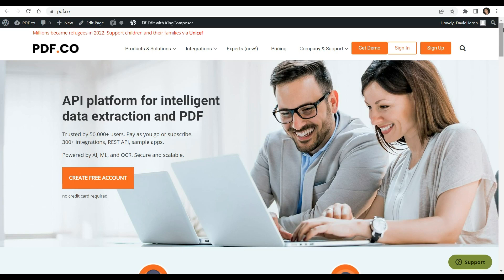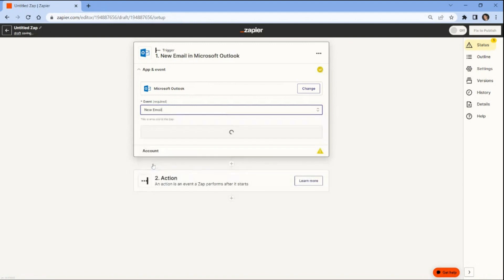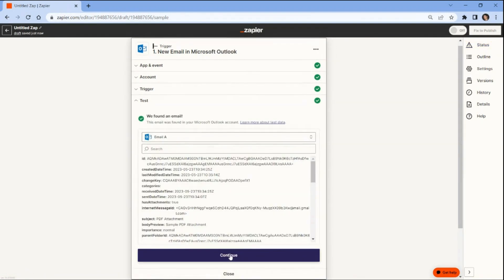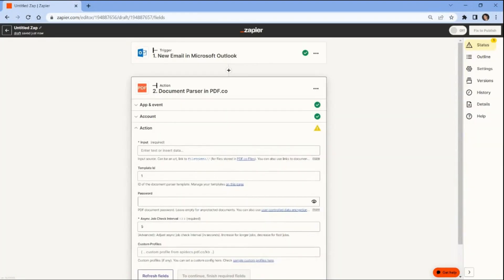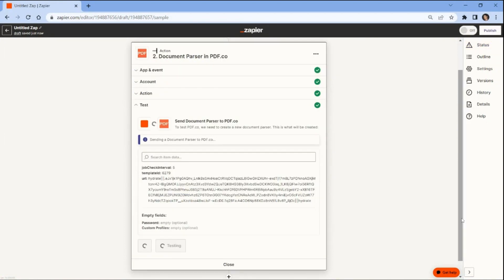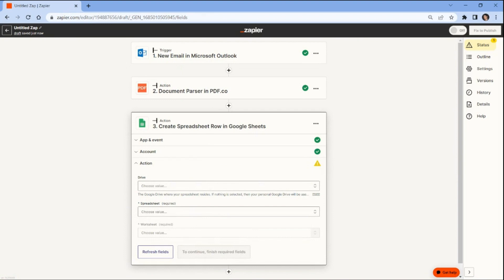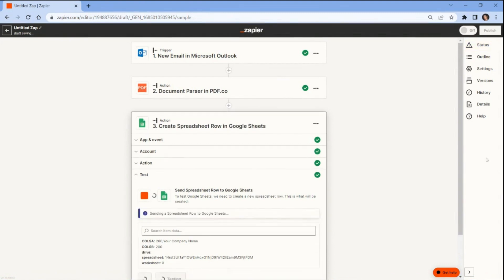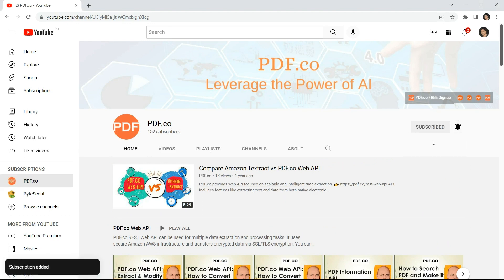Extracting PDF Data from Email Attachment using PDF.co and Zapier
This video will demonstrate extracting PDF data from email attachments to Google Sheets using PDF.co and Zapier.

Extracting PDF data from email attachments using PDF.co and Zapier offers a powerful and automated solution for streamlining data extraction workflows. By integrating PDF.co, email services, and Zapier's automation platform, you can smoothly extract valuable information from PDF attachments, all within a streamlined and efficient workflow.

The automation process begins when an email arrives with a PDF attachment containing the desired data. Zapier acts as the bridge between your email service and PDF.co, allowing for smooth communication and data transfer.

PDF.co API or automation features can be utilized within the Zap to programmatically retrieve the PDF attachment and initiate the data extraction process. PDF.co's advanced extraction algorithms analyze the PDF content, extracting structured data, text, tables, or specific data points as defined in the Zap.

Once the data is extracted, Zapier allows you to automate further actions based on the extracted data. You can integrate the data with other applications, store it in databases, or trigger notifications and alerts based on specific conditions. Zapier provides a wide range of integrations and actions to customize the workflow according to your specific needs.

By utilizing Zapier to automate the workflow, you can simplify data extraction processes, reduce manual intervention, and ensure consistent and accurate data extraction from PDF attachments. The integration of PDF.co, email services, and Zapier creates a seamless and efficient workflow that enhances productivity and data processing efficiency.

Overall, integrating PDF.co, Zapier, and email services enables a powerful and automated solution for extracting PDF data from email attachments. By automating the workflow, you can save time, improve data accuracy, and streamline your data extraction processes, ultimately boosting productivity and efficiency within your organization.